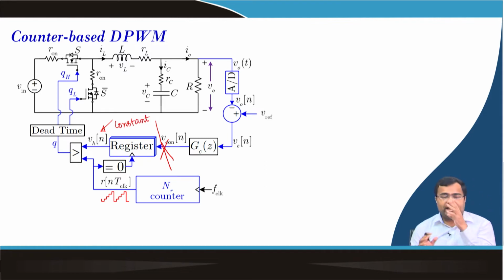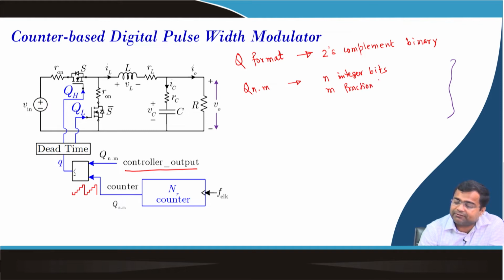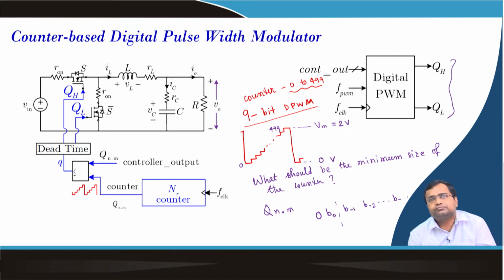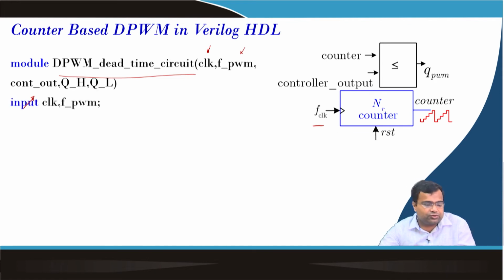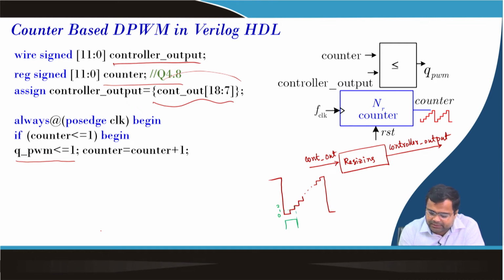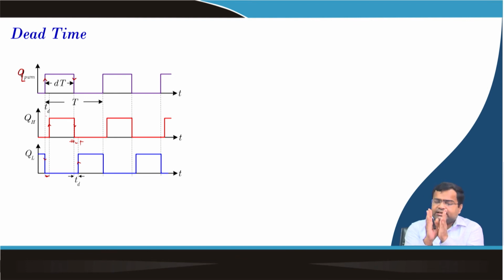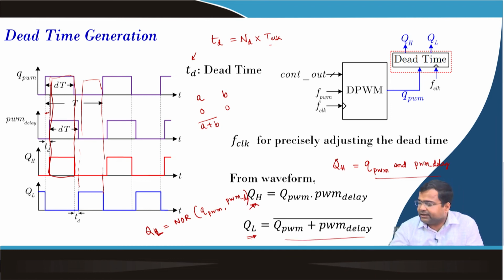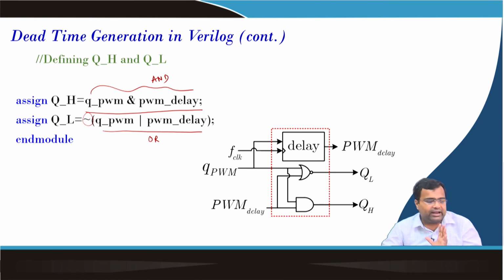Lecture 69: Counter-based DPWM with Deadtime and Verilog HDL Programming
1. Recap of Digital Voltage Mode Control Architecture
2. Counter-based DPWM and Verilog HDL based Implementation
3. Generation of Gate Signal with Deadtime
4. Verilog HDL Implementation of Gate Signal Generation